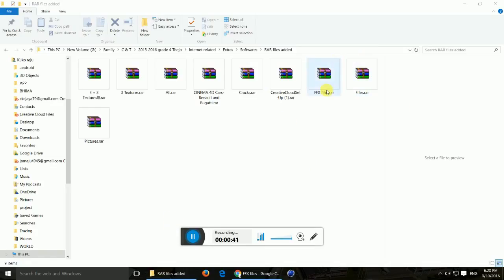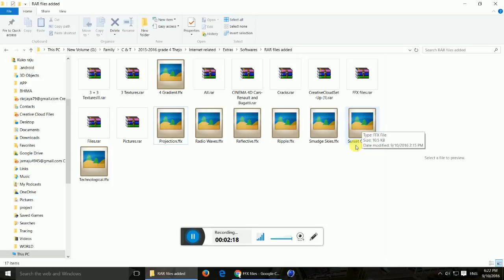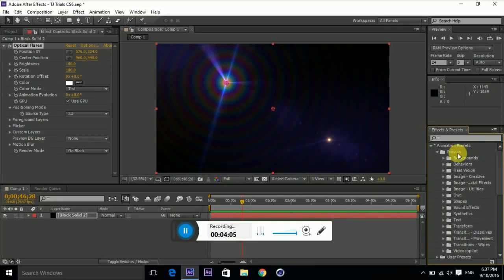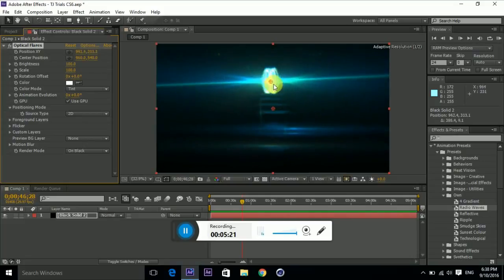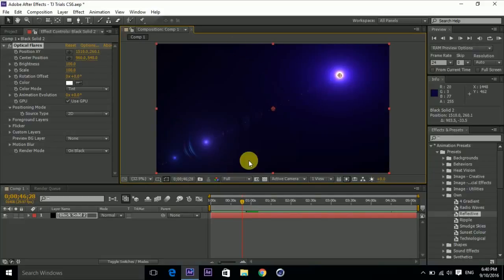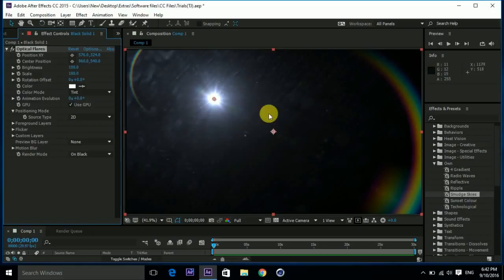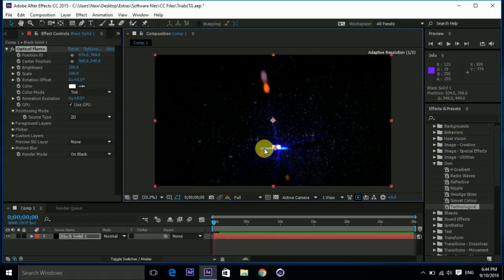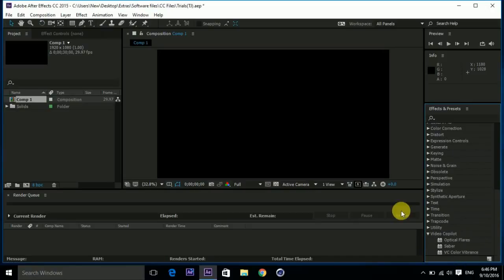Download FFX Files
Here is the link for the presets

Note: This video is using After effects.The presets given are compatible with any version of it. Optical Flare is c. $140